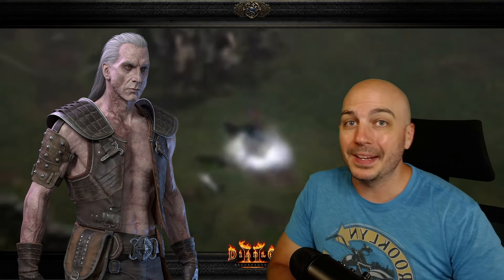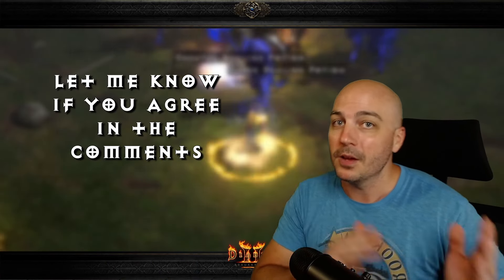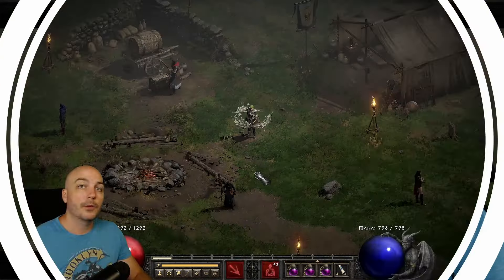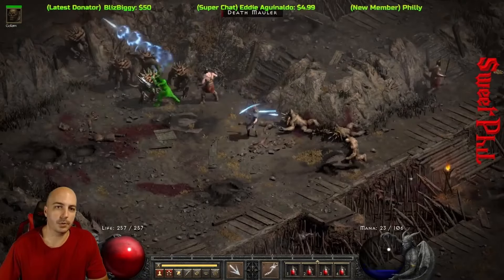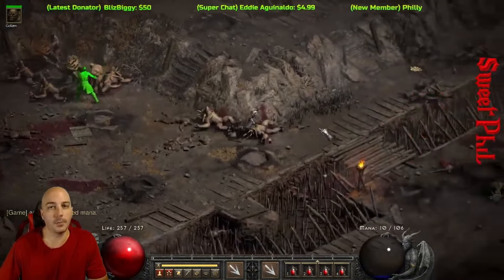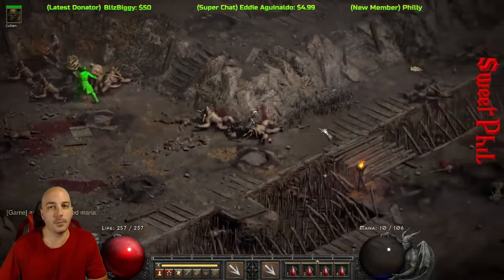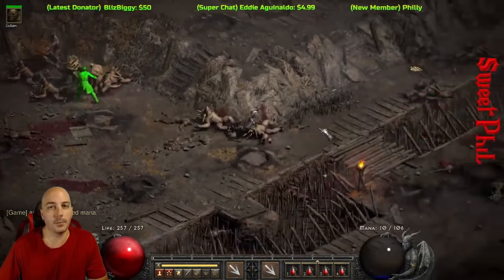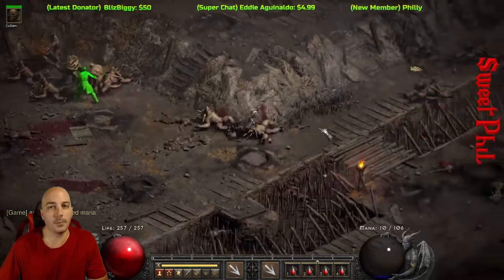What Makes the Necromancer the BEST Character in Diablo 2 Resurrected